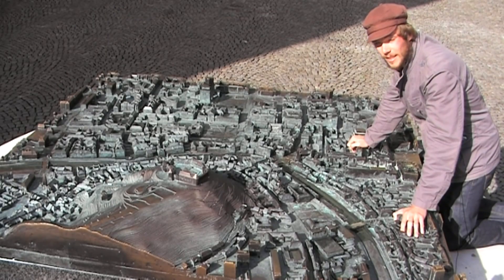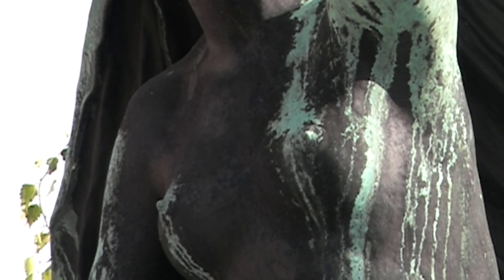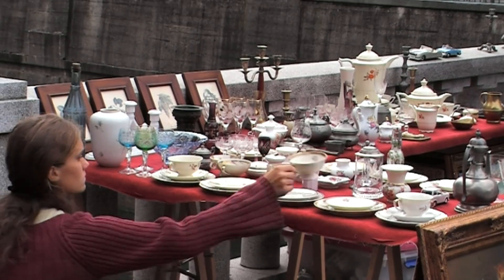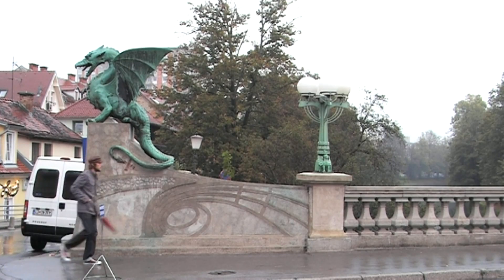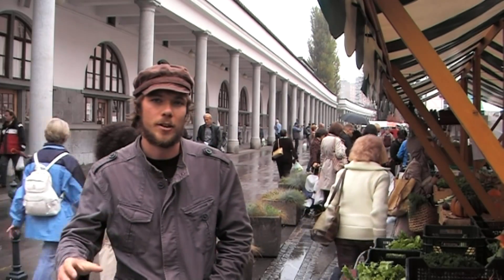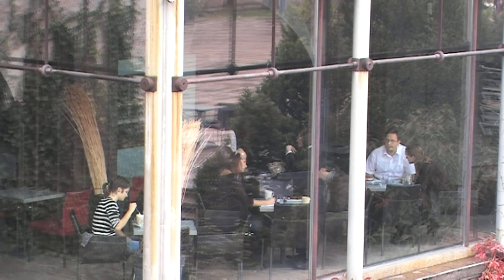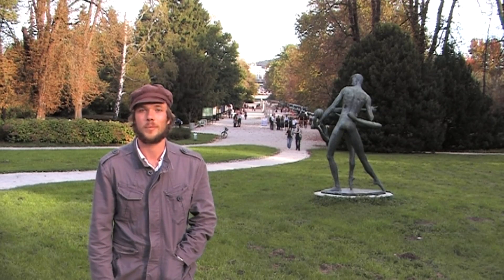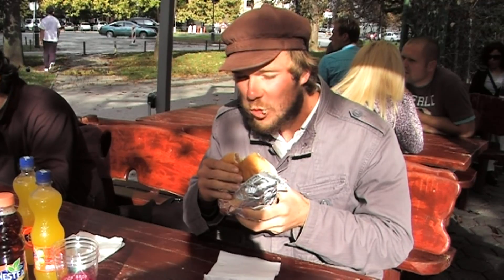Ljubljana In Your Pocket - Ljubljana, Slovenia Highlights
Follow Ljubljana In Your Pocket editor Will Dunn on a tour of the main sites of Ljubljana, the capital of Slovenia. From Prešeren Square (Prešernov Trg) and the monument to Slovenias national hero France Prešeren, the Franciscan Church (Frančiškanski Samostan) and Triple Bridge (Tromostovje) over Cobblers' Bridge (Čevljarski Most) past Robba Fountain (Robbov Vodnjak) over Dragon Bridge (Zmajski Most) and through the Central Market (Glavna Tržnica) up to Ljubljana Castle (Ljubljanski Grad) and into Tivoli Park.
For more on Ljubljana its restaurants, sites etc. check out Ljubljana In Your Pocket city guide